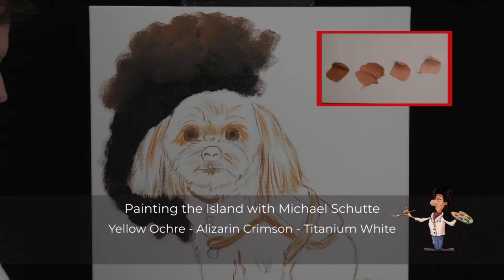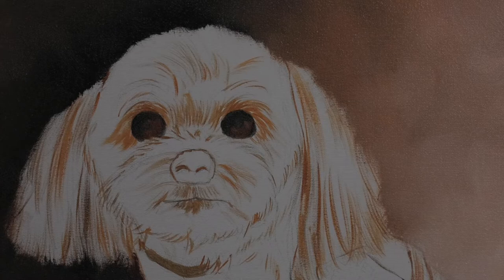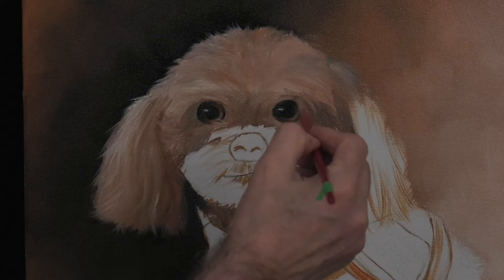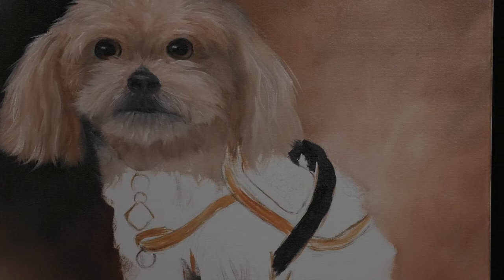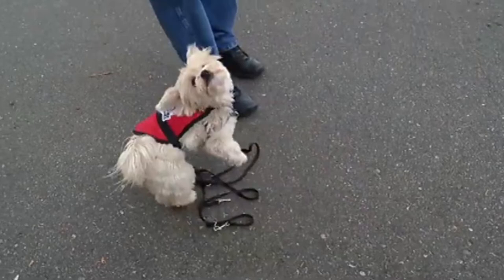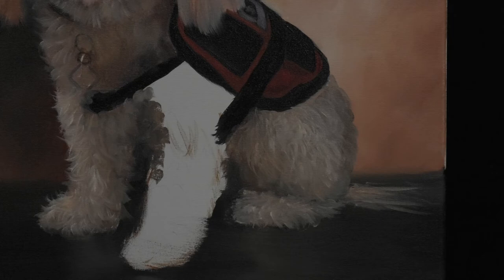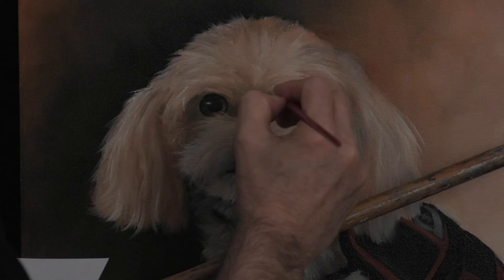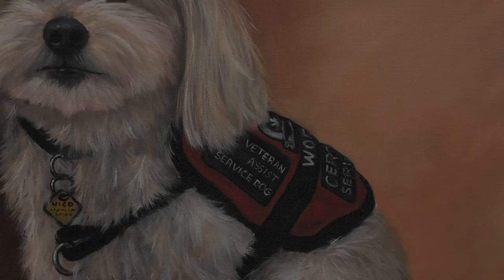Episode Farrah New Michael Schutte Jan 25